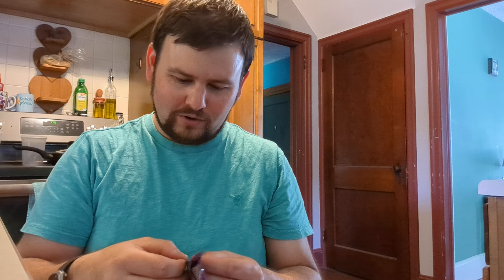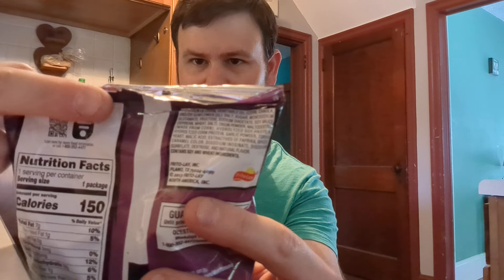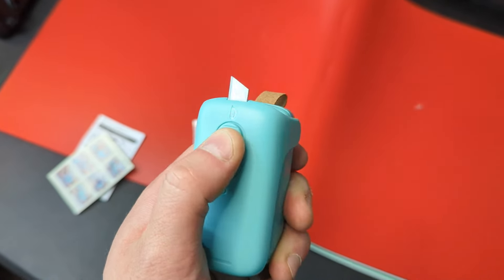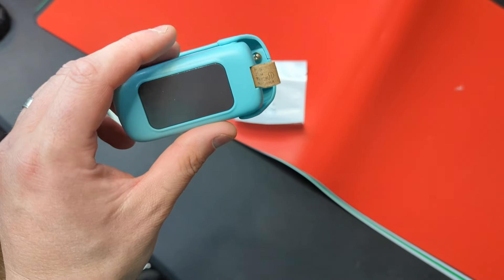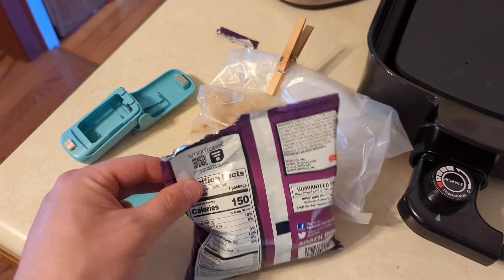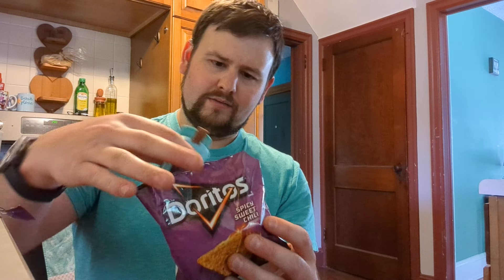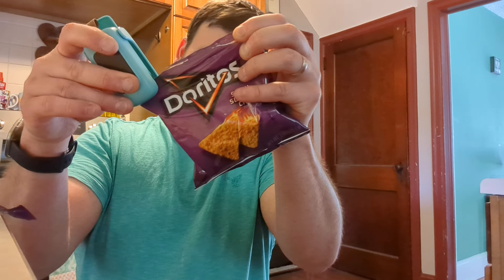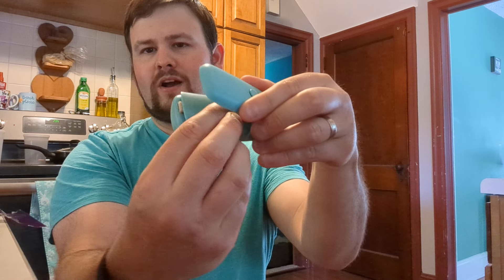MUST HAVE KITCHEN ITEM: TYHJOY Mini Chip Bag Sealer, Handheld Heat Vacuum Sealer and Cutter Portable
If your interested you can buy it

TYHJOY Mini Chip Bag Sealer, Handheld Heat Vacuum Sealer and Cutter, Portable Chip Bag Resealer Machine for Snack Plastic Fresh Bags Cookies - Green - Battery Not Included

HOMESTEADTESSIEFREE